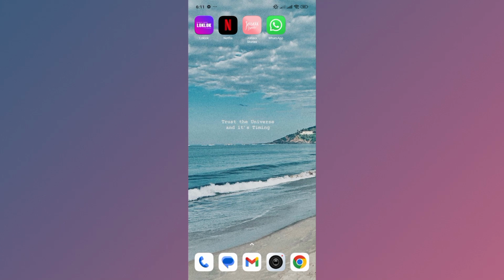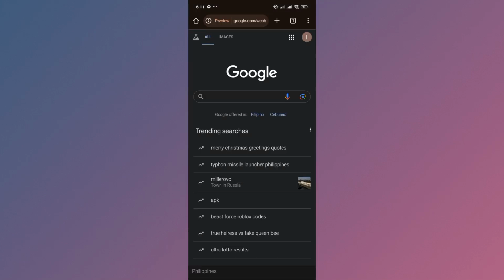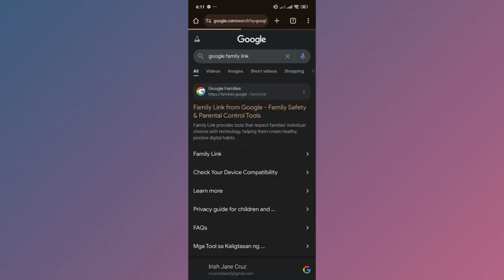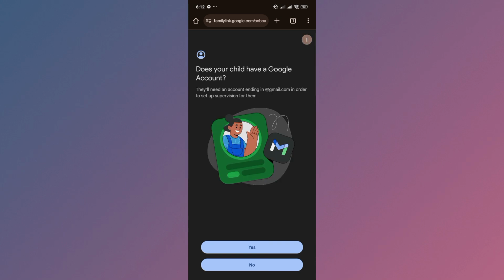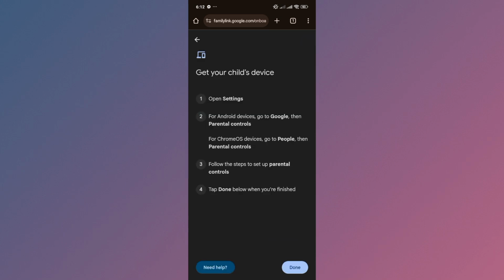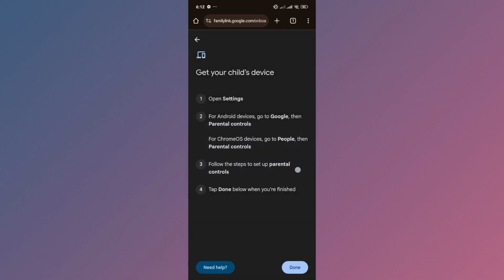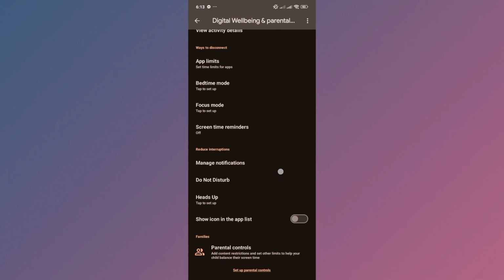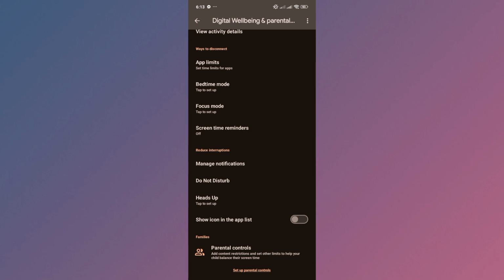How To Set Up Google Family Link On Child's iPhone 2025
Learn how to set up Google Family Link on your child’s iPhone in 2025! In this step-by-step guide, we'll walk you through the latest process to help you monitor and manage your child's device activity. Discover how to link their iPhone to your account, set screen time limits, and keep their online experience safe and secure.

Chapters:

00:00 Intro
00:05 Tutorial